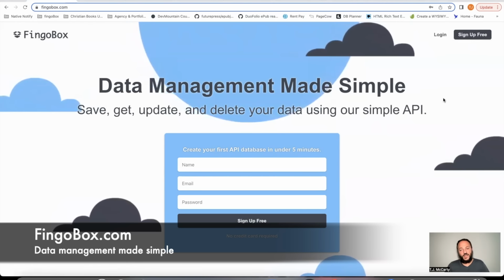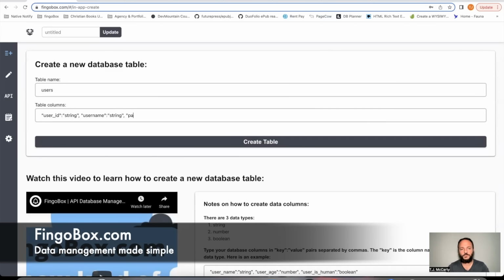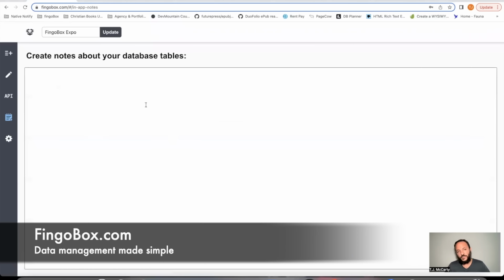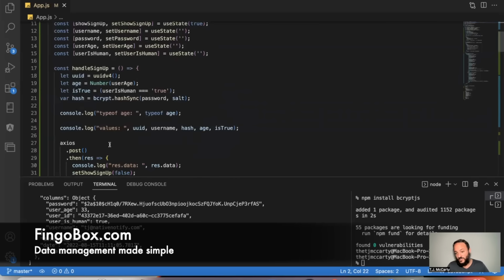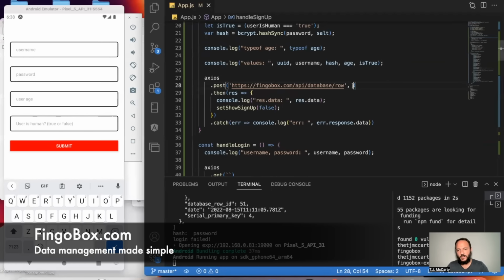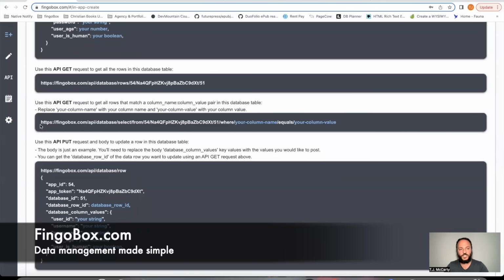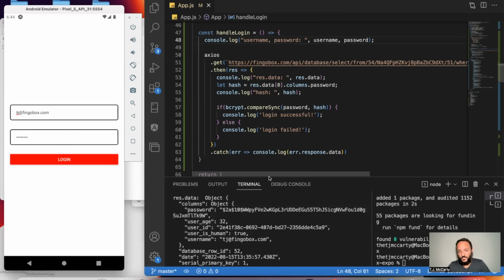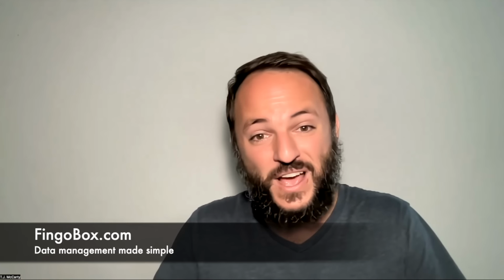React Native Expo Database (Serverless) | SQL Alternative | SQLite Alternative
Create a serverless React Native Database / Expo Database using FingoBox.com. Learn how to use a FingoBox.com database in a React Native Expo sign in / log in function.